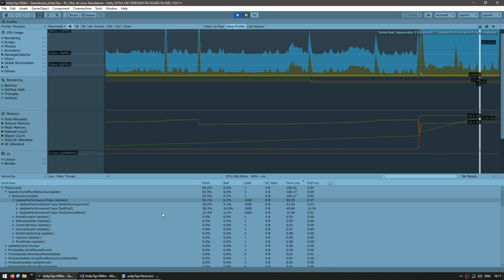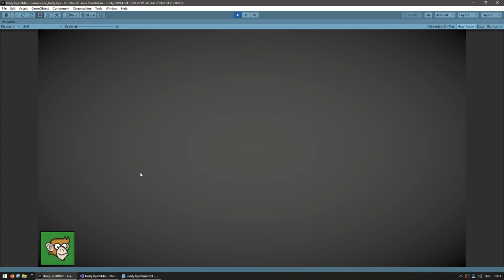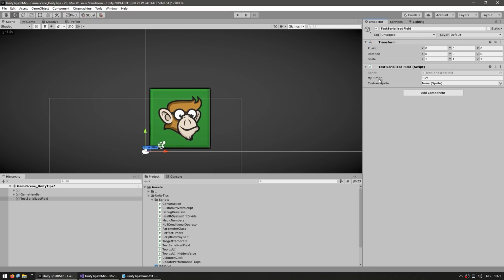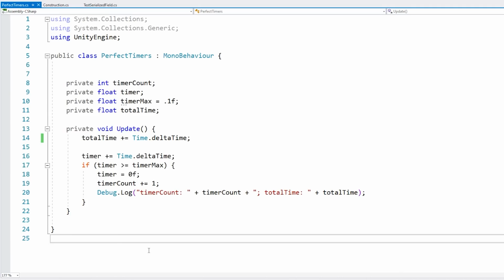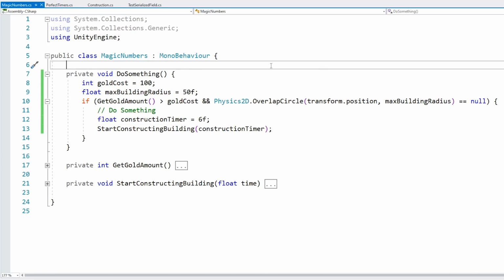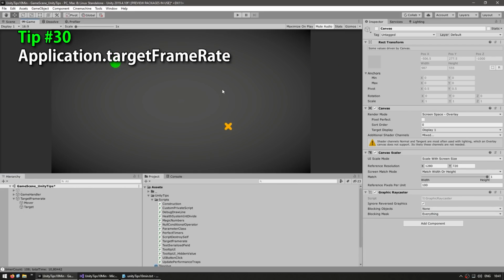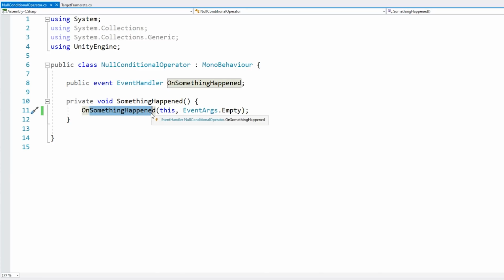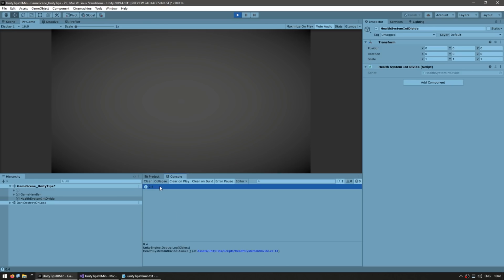12 MORE Unity Tips in 12 Minutes!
Simple Saving and Loading with JSON to a File